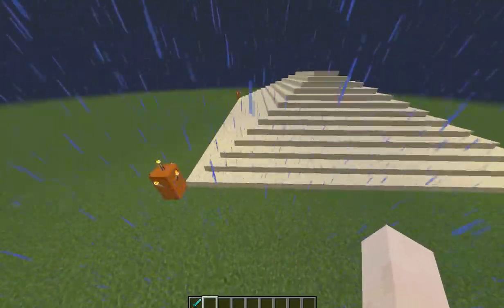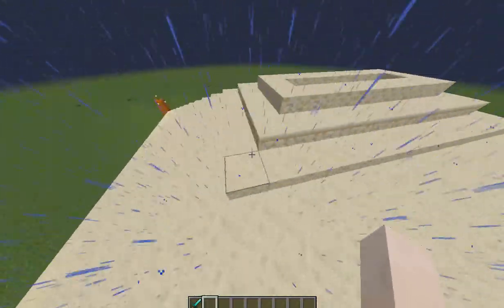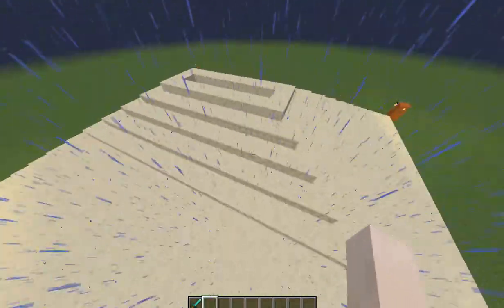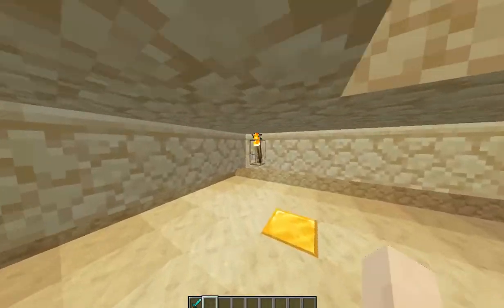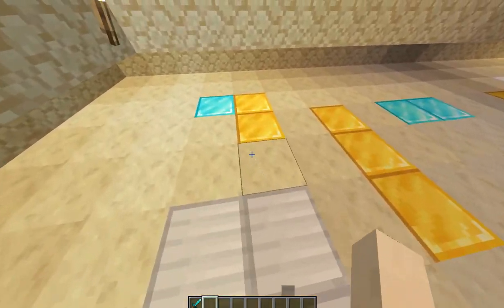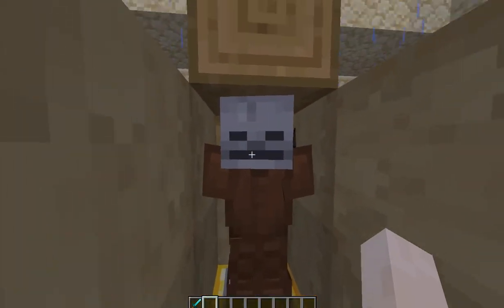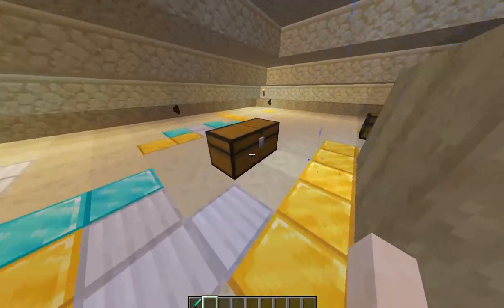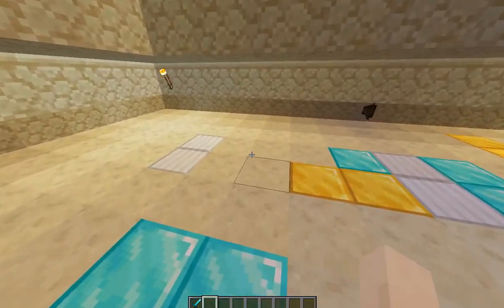module 4 ancient egypt project